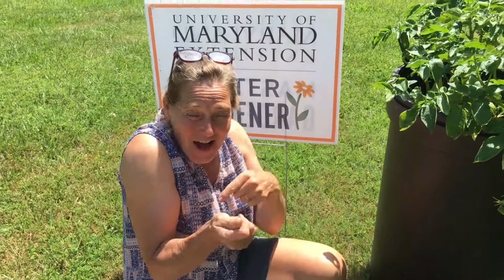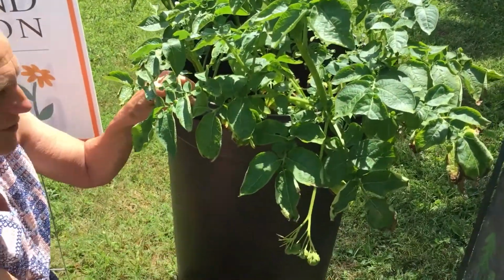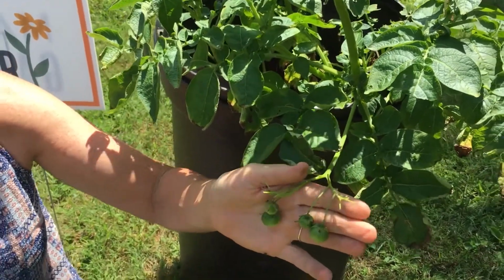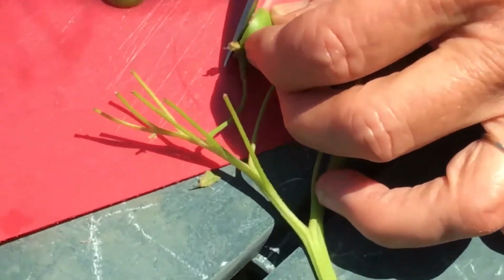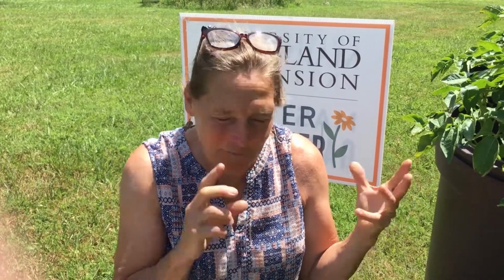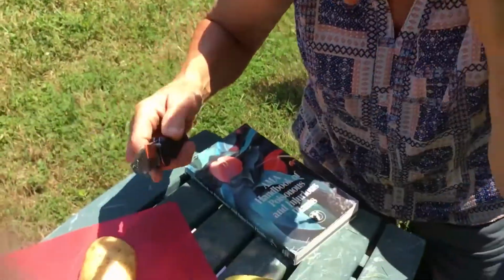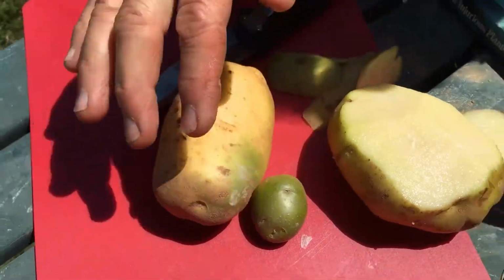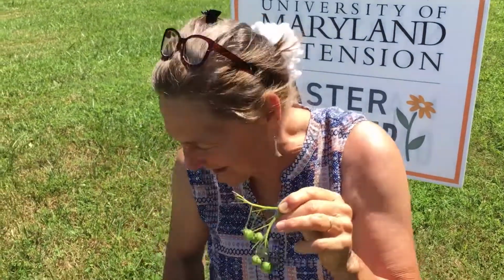Potato flowers make fruits?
Yes, the common Irish Potato plants can flower, pollinate and produce fruit! Potato fruits look a lot like tomatoes since they are sister plants and members of a poisonous plant family. The potato fruit has a much higher amount of the toxin solanine and is considered a poisonous fruit. Thankfully these potato fruits seldom occur in the home garden. If you find them it would be wise to discard them so no one mistakes them for a tomato.
Green skin of a potato also contains the toxin solanine. This occurs when the potato root has been in the sun. When you are eating potatoes always cut off the green portions. The potato is still edible once you remove the green. This color change is referred to as potato sunburn.

Joyce Browning Horticulturist, Master Gardener Coordinator
Video credit: Bethany Evans Longwood Gardens Professional Gardener Program Alumni; CPH